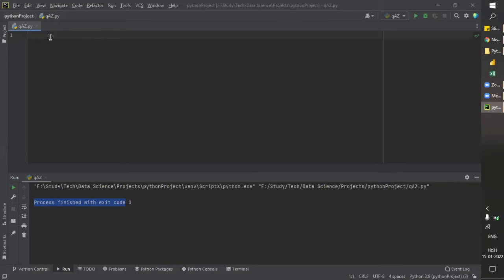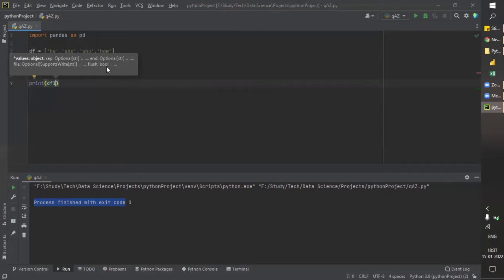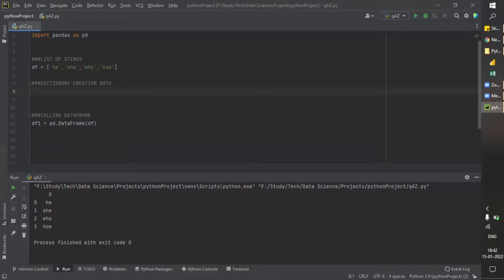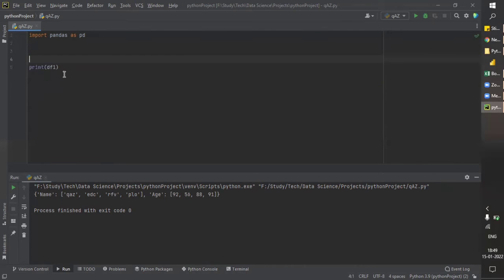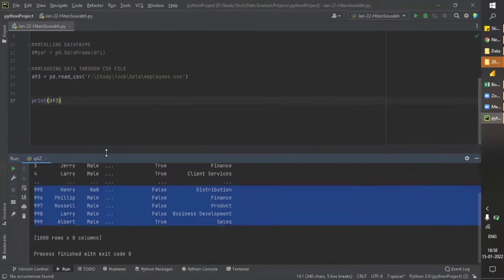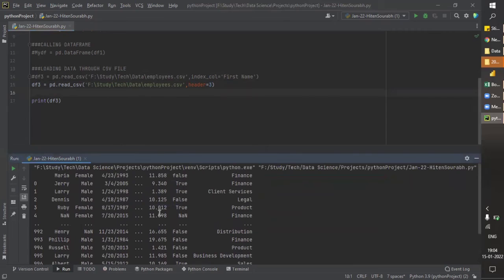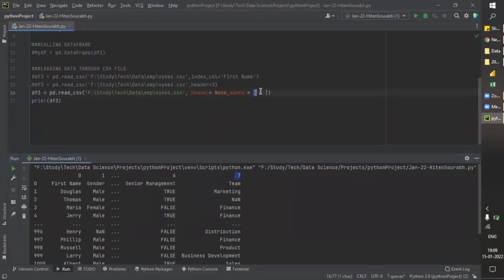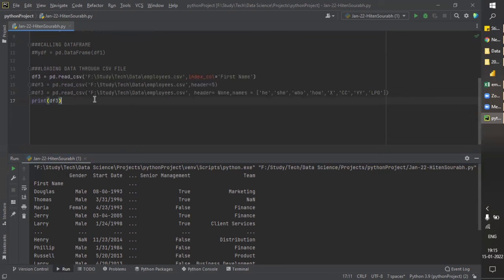Python Pandas - Session 1 - DataFrame by List & Dictionaries, Removing Index Column, Setting header